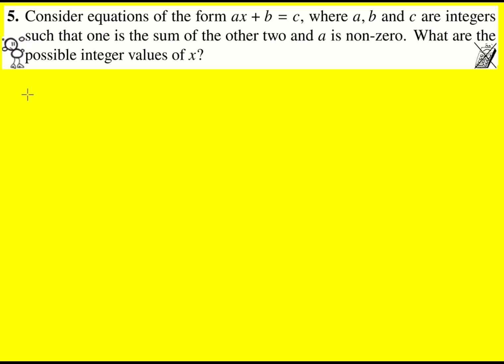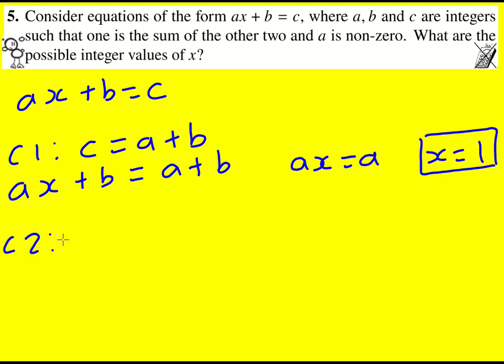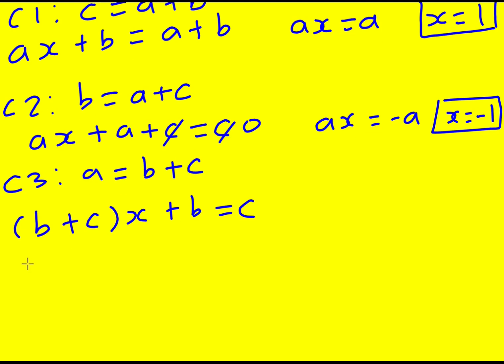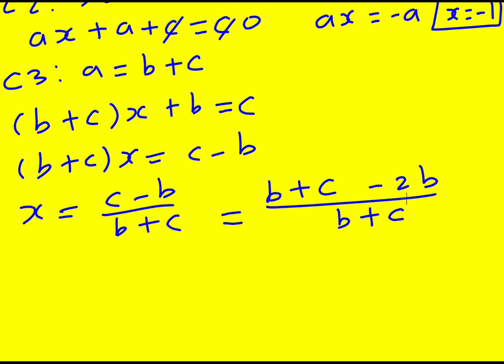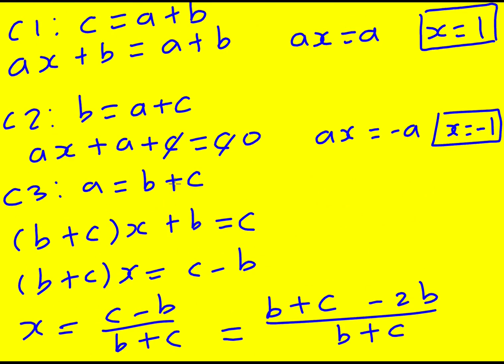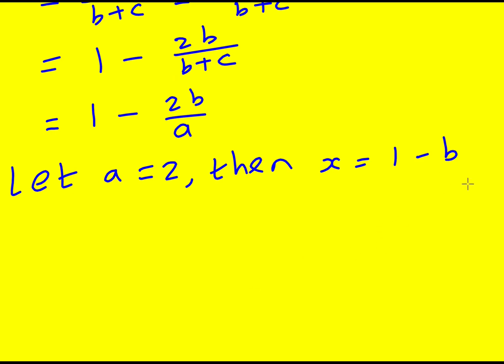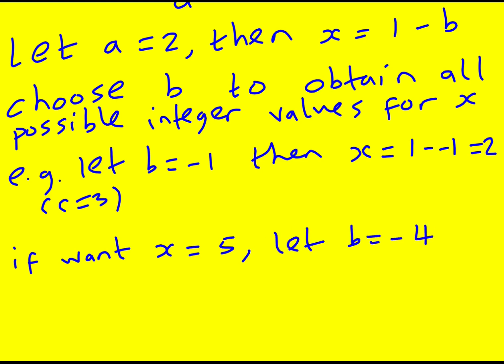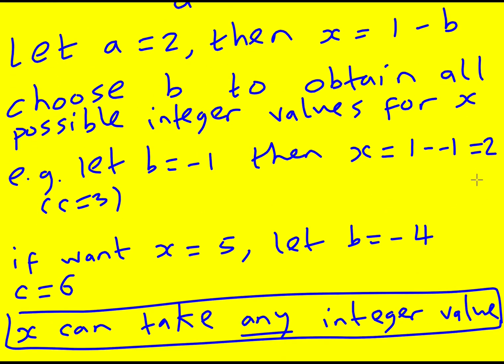Cayley 2022 q5 (UKMT Cayley Mathematical Olympiad)